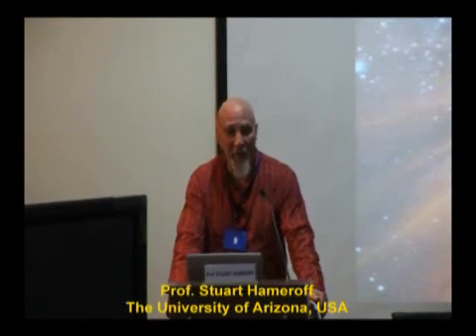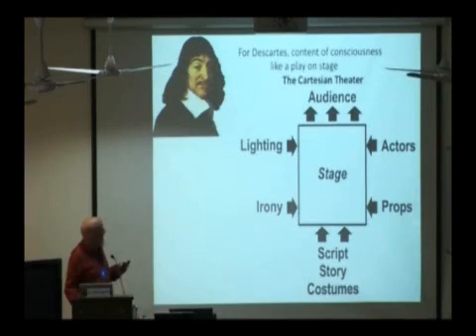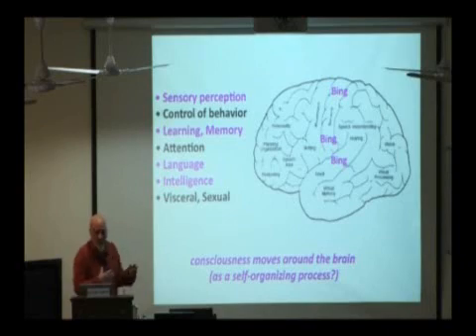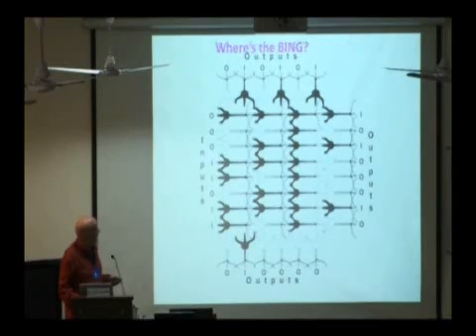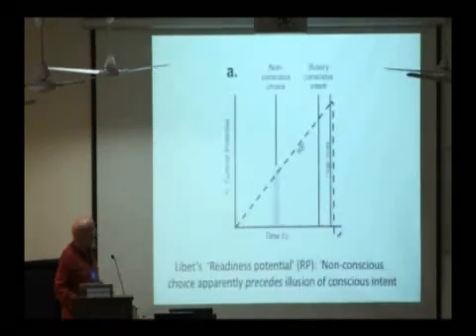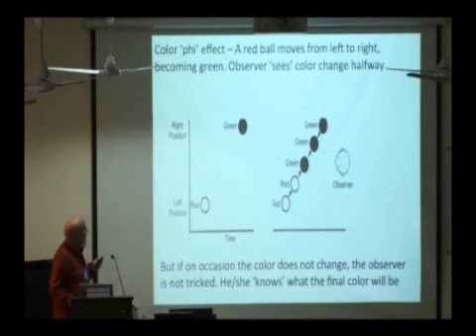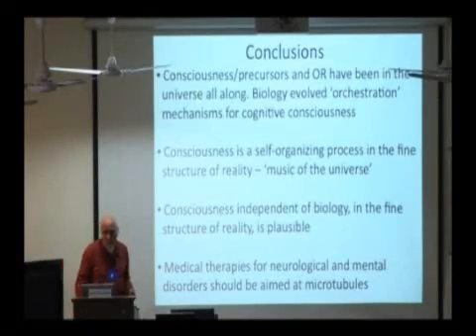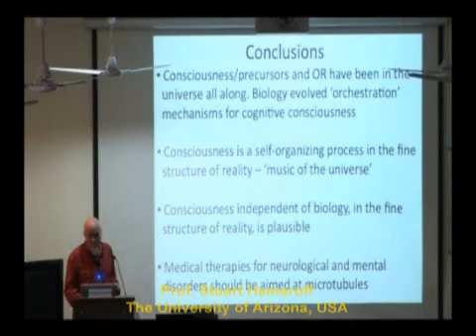Workshop : consciousness in the universe â€“ review of the â€˜orch orâ€™ theory